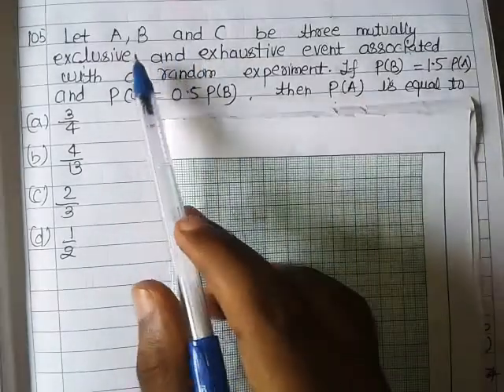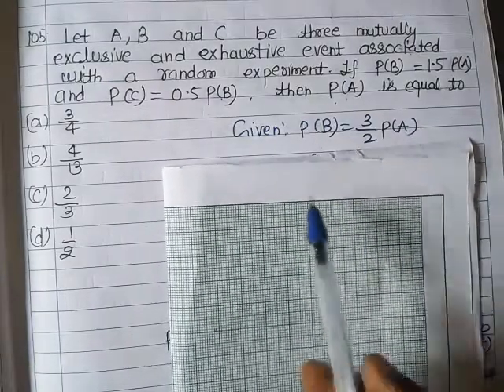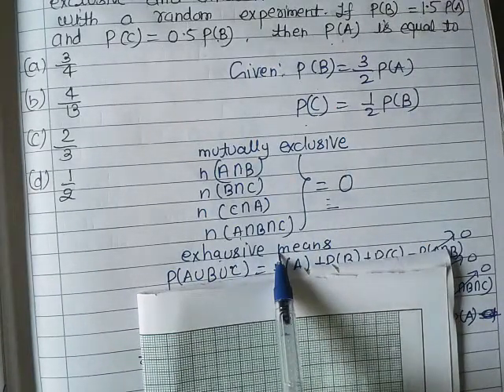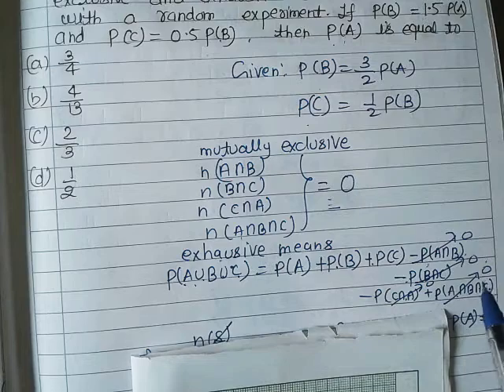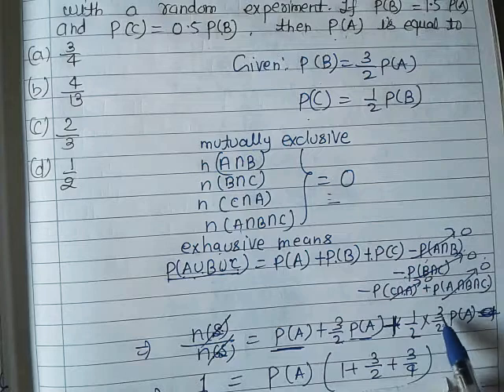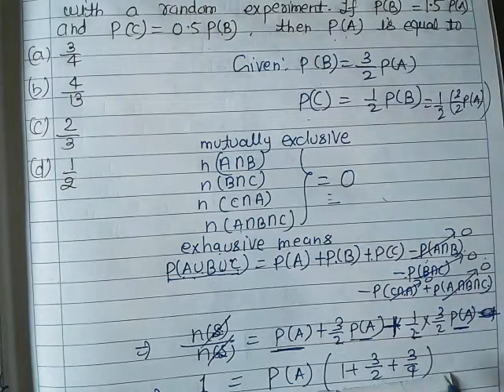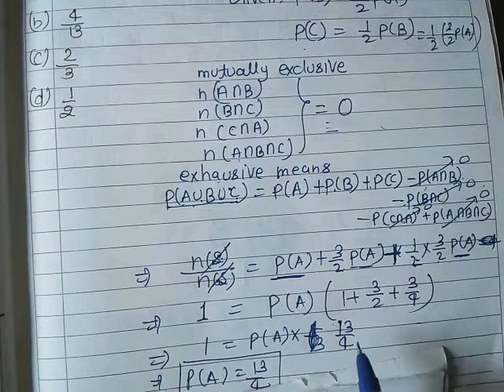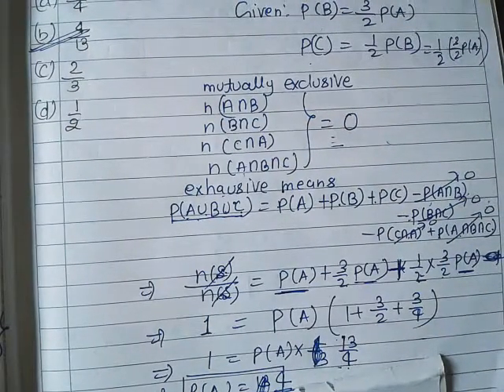Q105. NDA 2 MATHS PAPER SOLUTION 2018